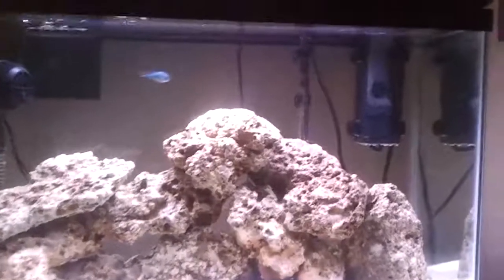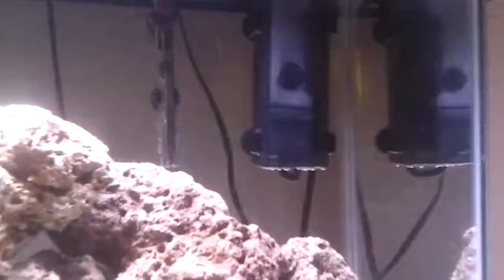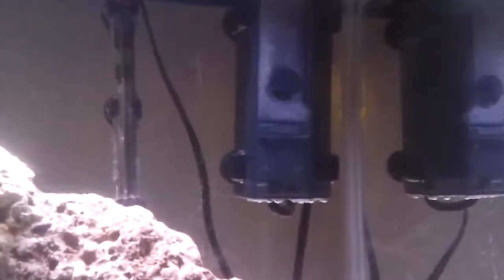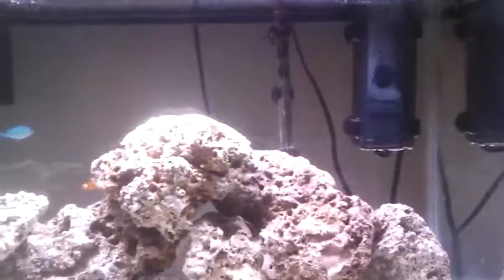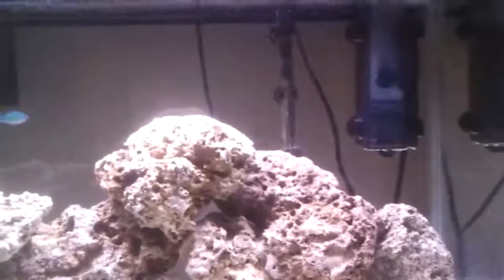Aquatic Life Internal mini pro skimmer 115